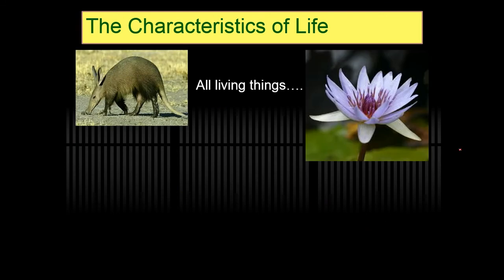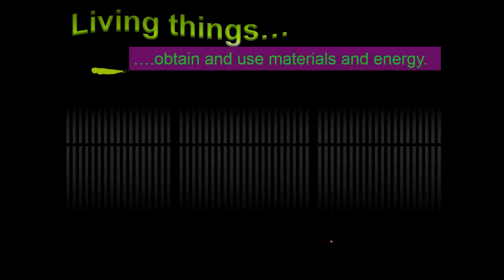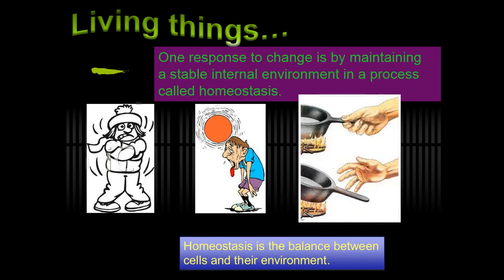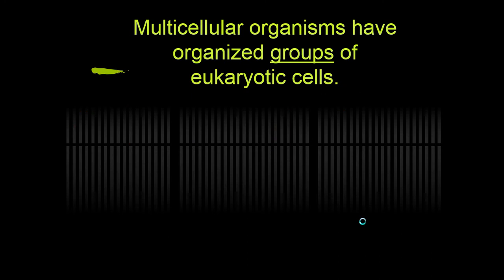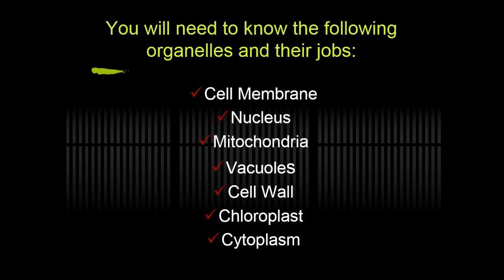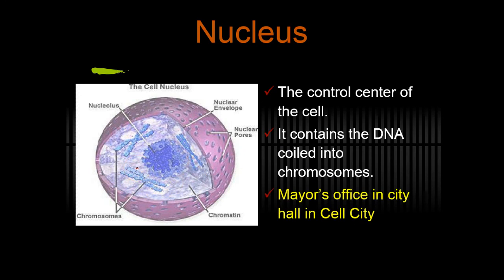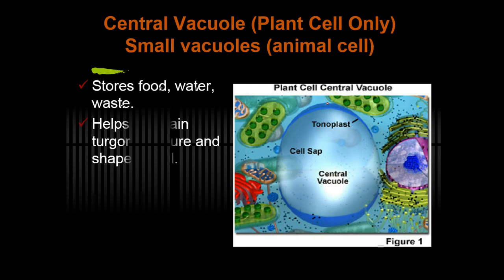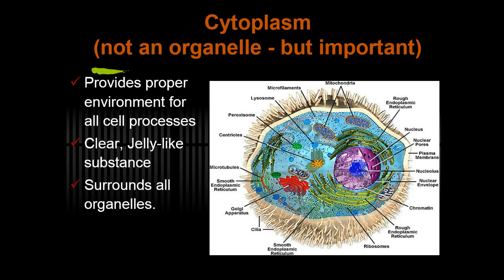Life is cells 2